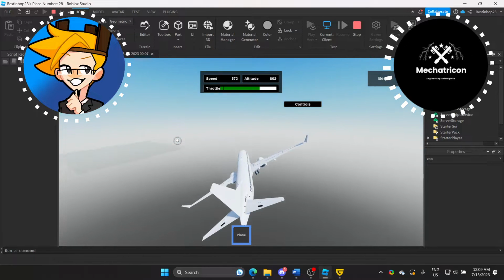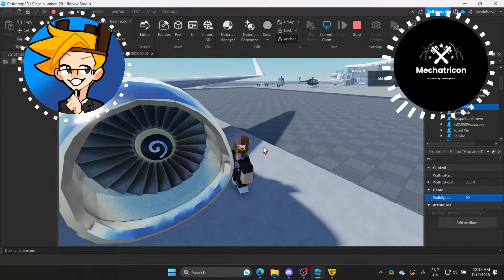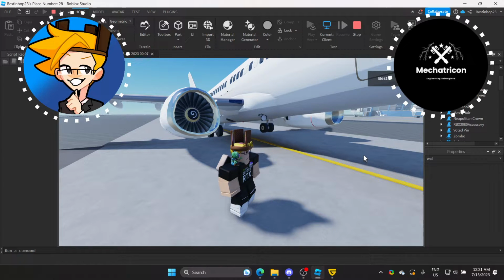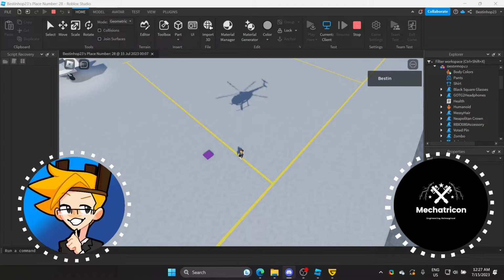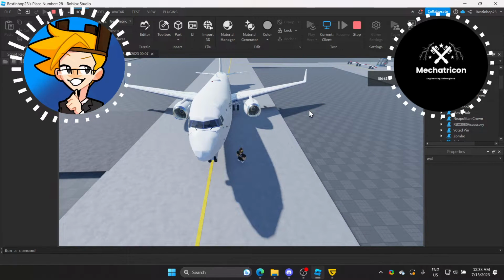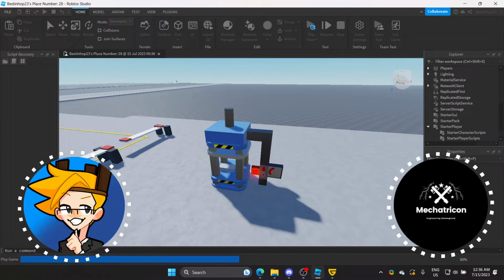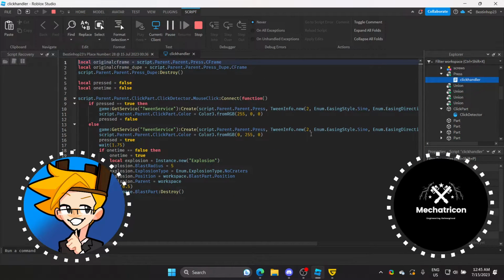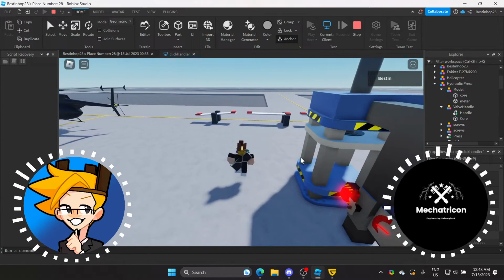Simulated Engineering on Roblox – Roblox Creator Events Ft. @bestinhop23 | Mechatricon​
Hosted by Mechatricon and Bestinhop23, "Simulated Engineering on Roblox" brings forward introductory ideas behind custom scripts to simulate real life Physics that allow you, the developer, to render virtual models from real life instances - this event is only an exploratory event and will not cover building or scripting in detail. This event - however, will give you a much clearer understanding of Roblox Physics.

Roblox Creator Events is an online platform for Roblox Developers to learn more about developing and building on Roblox, if you're an interested up and coming developer please check it out